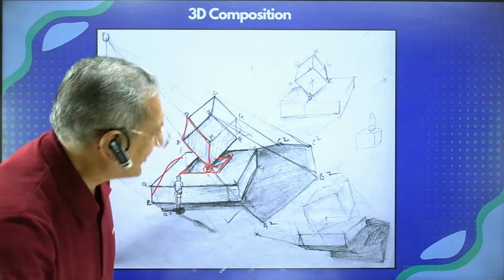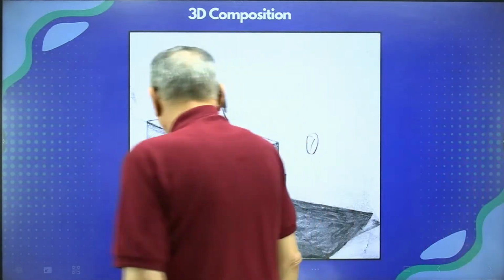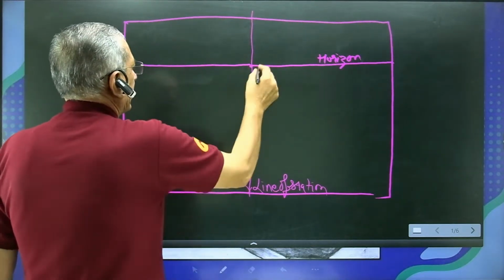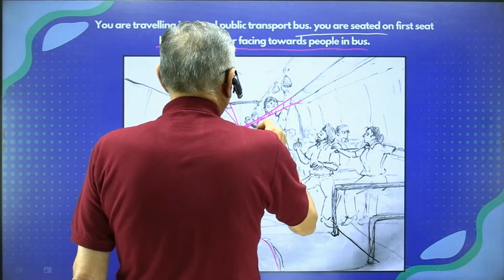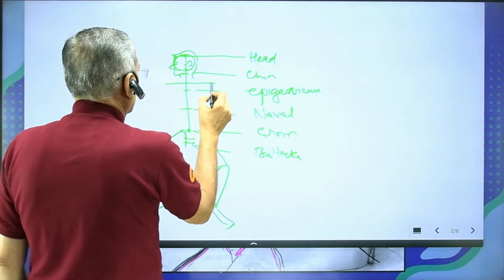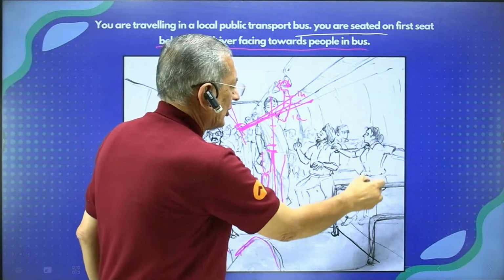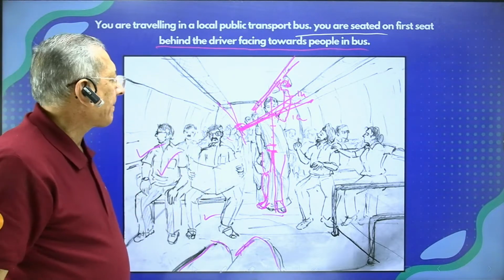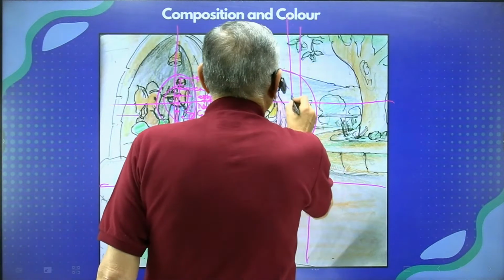Master Class for NATA & JEE B. Arch 2024 (Drawing) | NATA & JEE B.Arch Prep- CreativeEdge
Unleash your artistic potential with our Master Class on Drawing for NATA & JEE B.Arch 2024 at CreativeEdge! 🎨🏛️ Join us for an immersive session crafted to enhance your drawing skills, covering essential techniques and insights crucial for success in NATA and JEE B.Arch exams. Elevate your preparation with expert guidance. ✏️🌟
 𝐂𝐫𝐞𝐚𝐭𝐢𝐯𝐞 𝐄𝐝𝐠𝐞 𝐩𝐫𝐞𝐩𝐚𝐫𝐞𝐬 𝐟𝐨𝐫 𝐭𝐡𝐞 𝐄𝐱𝐚𝐦- 𝐍𝐈𝐃, 𝐍𝐈𝐅𝐓, 𝐔𝐂𝐄𝐄𝐃, 𝐂𝐄𝐄𝐃, 𝐉𝐄𝐄 𝐁. 𝐀𝐑𝐂𝐇
🔗NID Drawing PYQ Paper Solution | NID 2024 Exam Preparation | NID 2023 Paper Analysis for NID 2024
🔗UCEED & CEED Exam Preparation 2024 | All About UCEED Colleges | UCEED Colleges Eligibility, Age Criteria - UCEED 2024
Creative Edge: Where Creativity Meets Excellence. At Creative Edge, we nurture aspiring students for NID, NIFT, UCEED, CEED, JEE B. ARCH & NATA with unmatched dedication. Our holistic approach prepares both Online and offline students to conquer every round of these prestigious exams. Join us to unleash your Imagination, hone your skills, and secure a remarkable future in the world of design and architecture